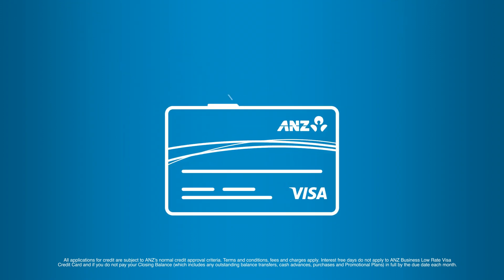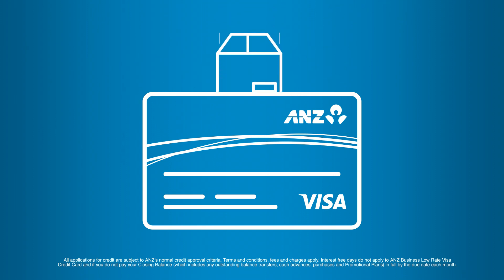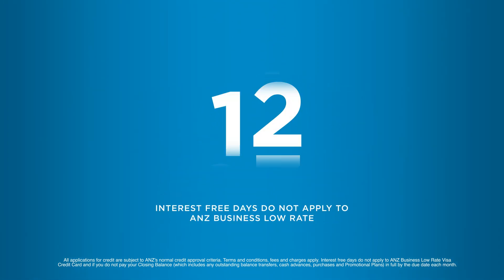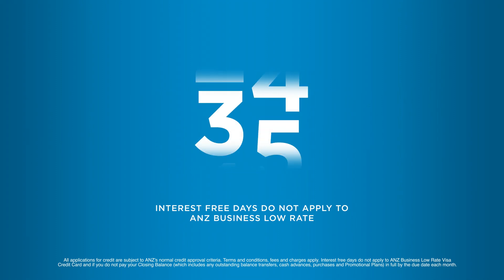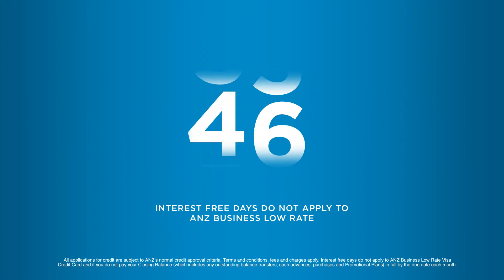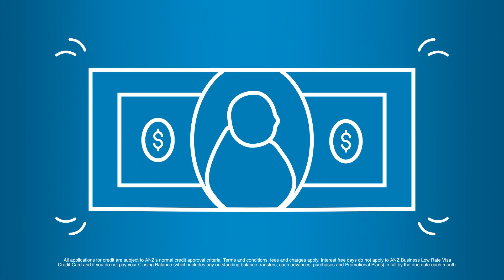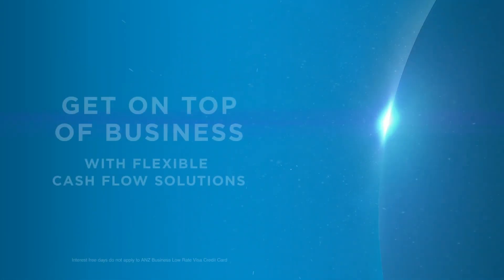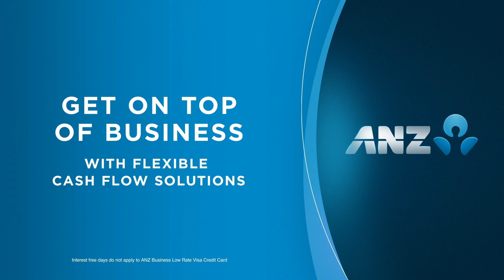Get on top of business with credit cards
Businesses have their ups and downs. That's why ANZ has flexible cash flow solutions.